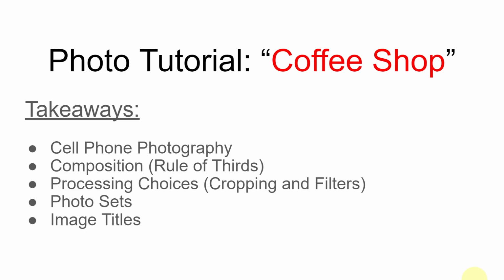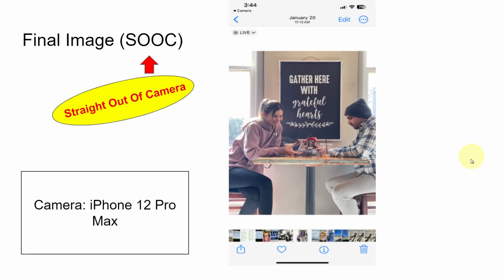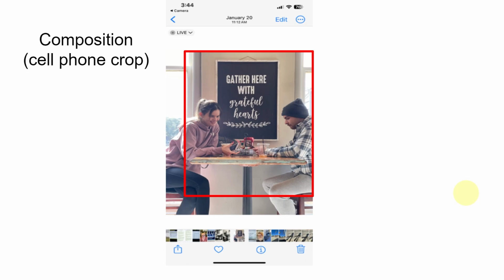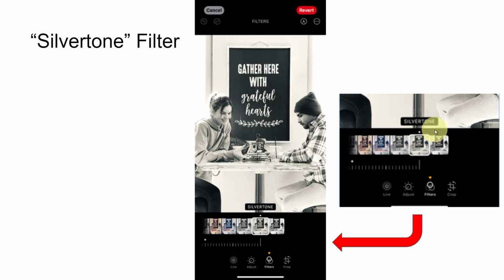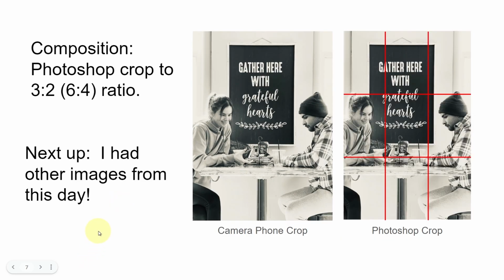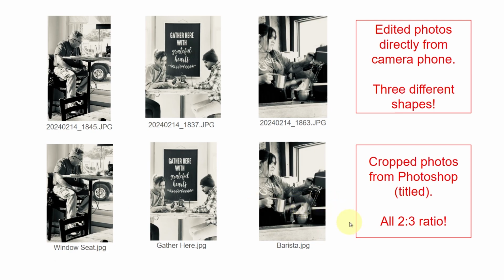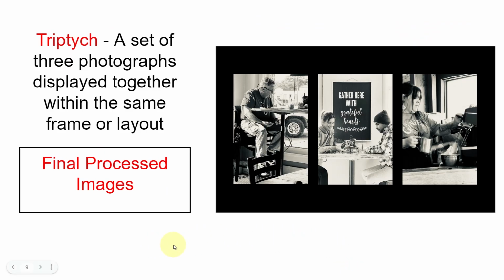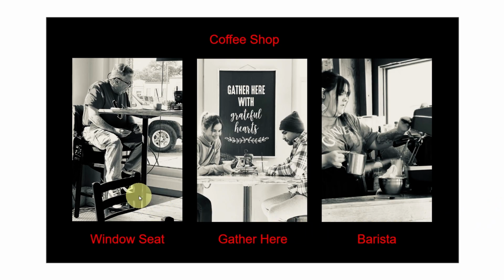Photo Tutorial - "Coffee Shop"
Key Takeaways: Cell phone photography, Composition (Rule of Thirds), Processing Choices (Cropping and Filters), Photo Sets, Image Titles